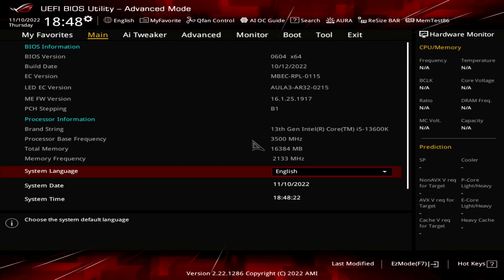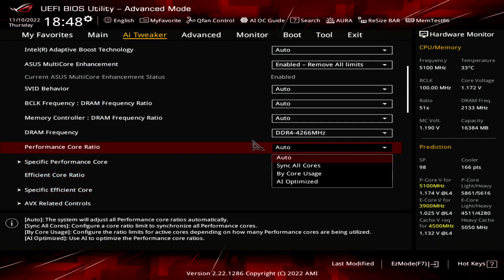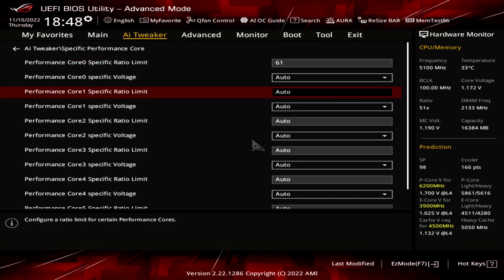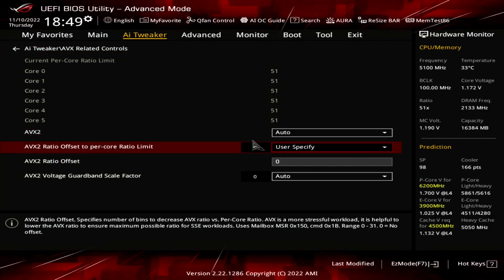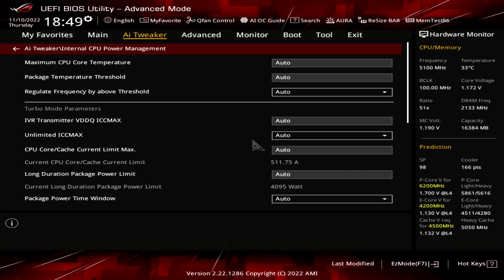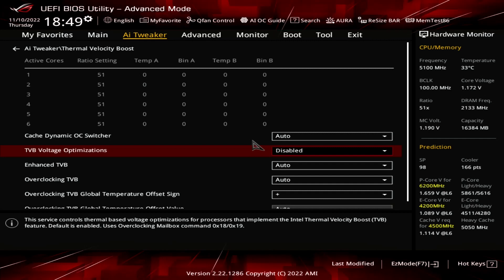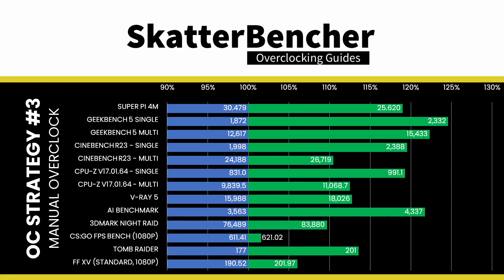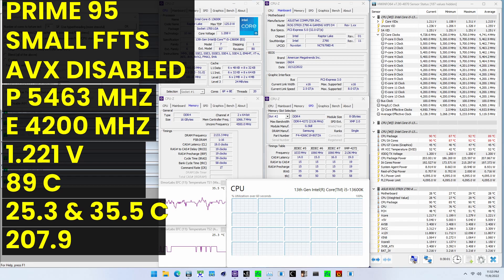5 Minute Overclock: Core i5-13600K to 6100 MHz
In this video, we’re overclocking the Core i5-13600K CPU up to 6100 MHz in 5 minutes or less using the ASUS ROG Strix Z790-A Gaming WiFi D4 motherboard and EK-Quantum custom loop water cooling.

00:00 Intro
00:40 Core i5-13600K Overclock Settings
05:02 Core i5-13600K Overclock Performance Result
05:50 Outro

Hardware list:
- Intel Core i5-13600K
- ASUS ROG Strix Z790-A Gaming WiFi D4
- EK-Quantum Velocity2 1700